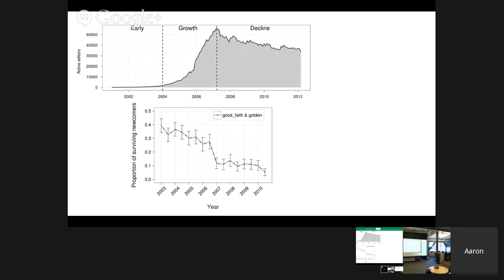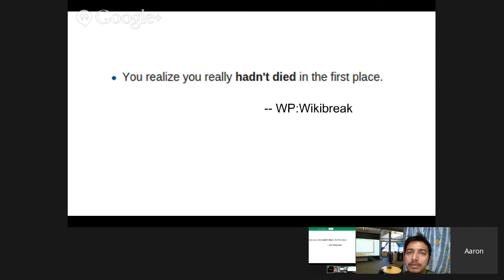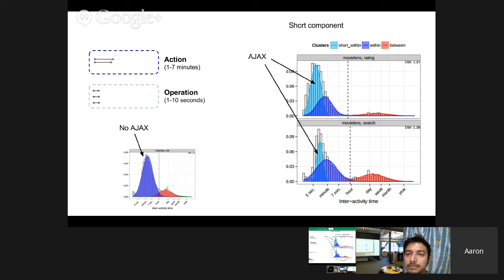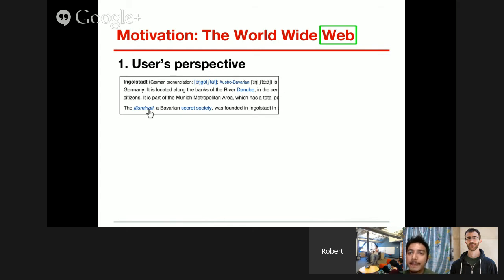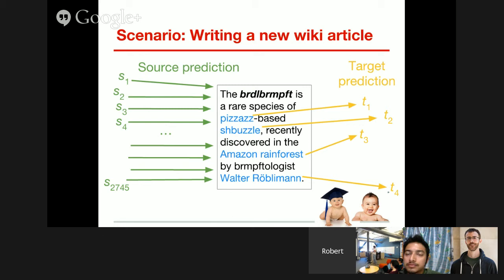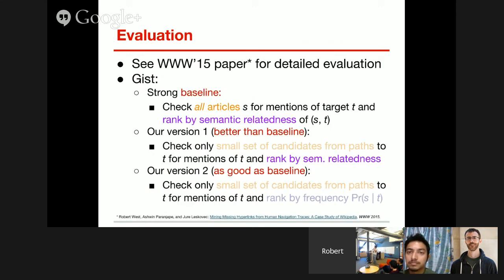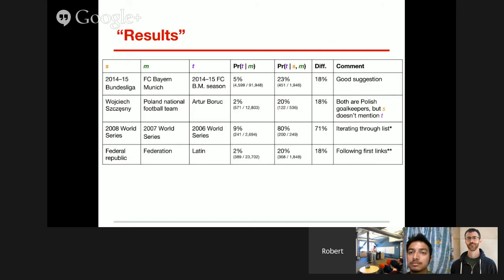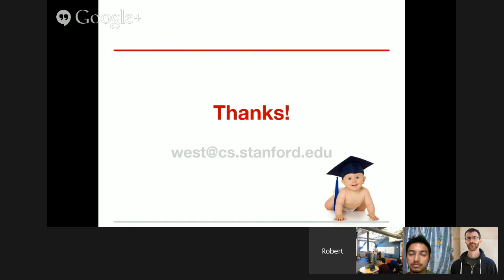Analytics Showcase 3/25/15